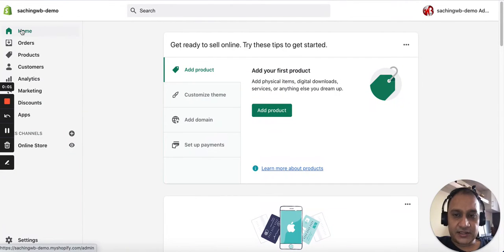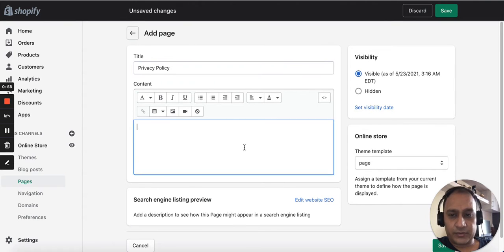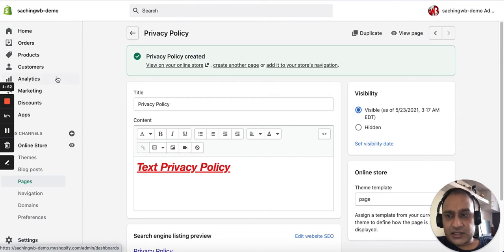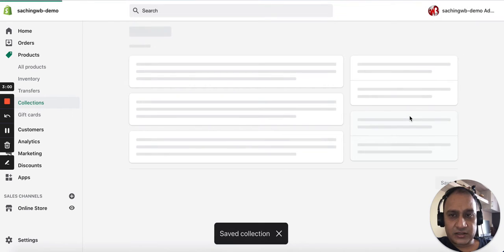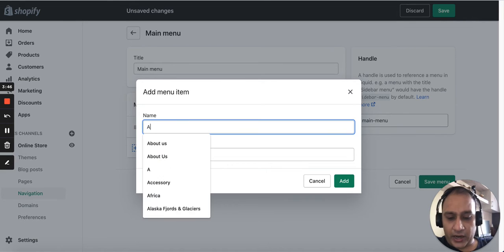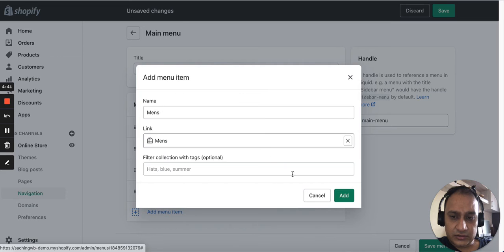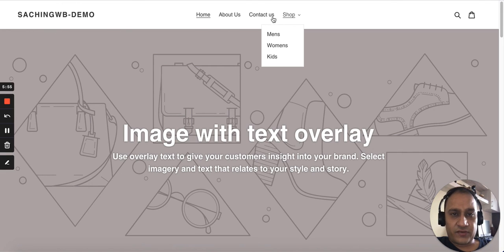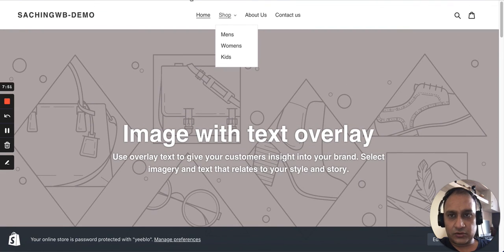How to create pages, collection and manage navigation in Shopify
Learn about Shopify
How easily you can create pages, collections and manage navigation in Shopify?
Quick tips to set up your eCommerce business on Shopify.